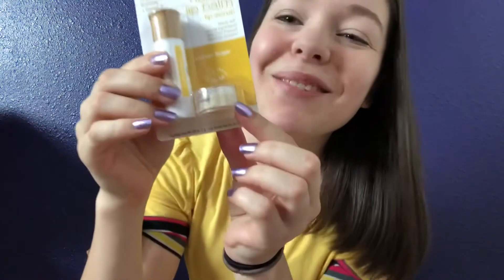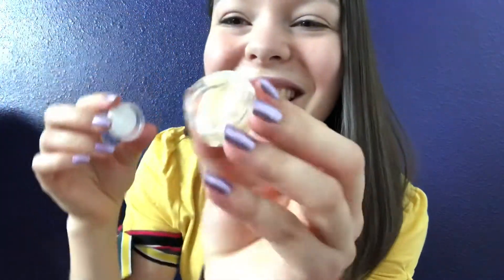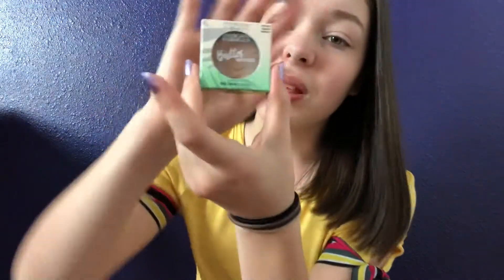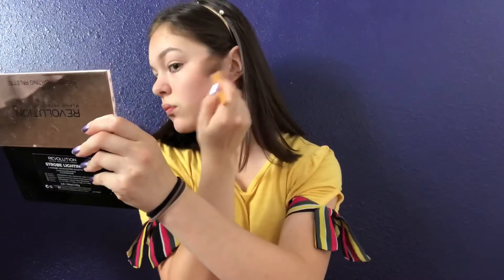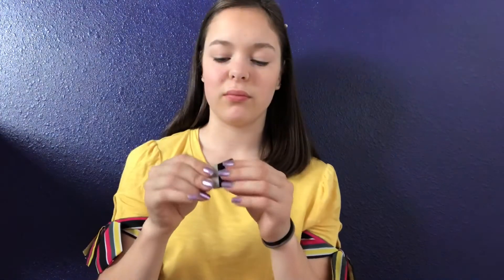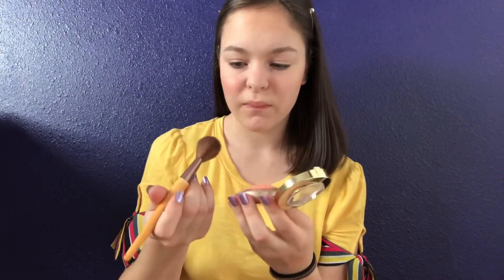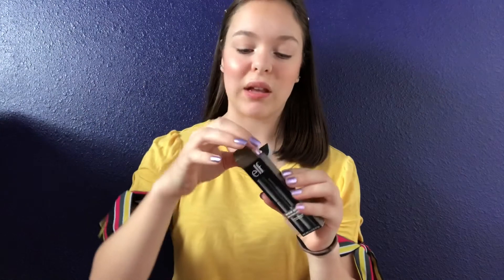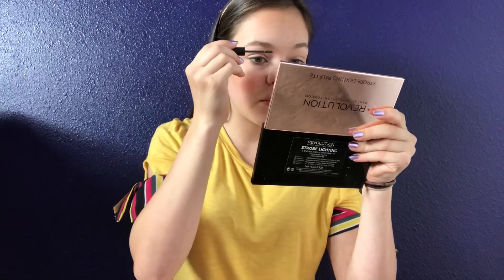Target Haul + Trying New Products!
Hey guys! A few days ago I went to Target and bought some makeup, so I decided to try it for a video! I’m not sure how I feel about this video, I guess it turned out okay. Bye!